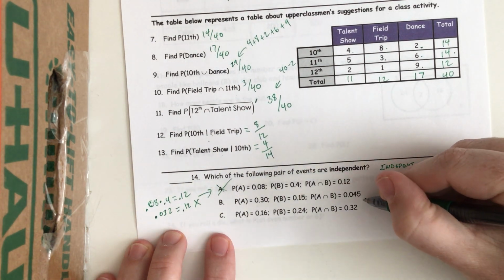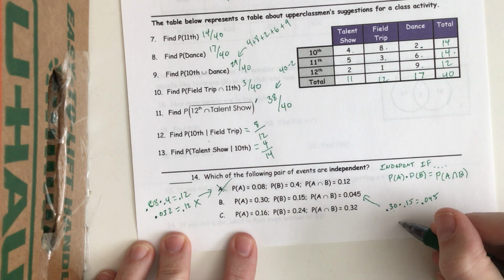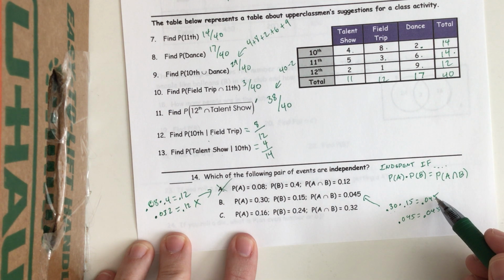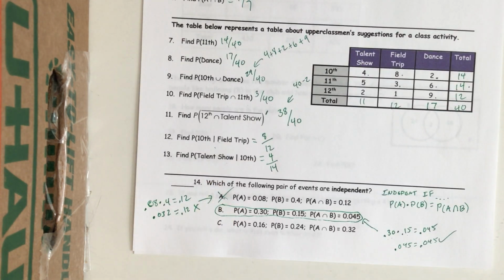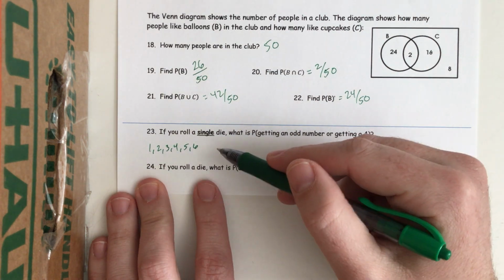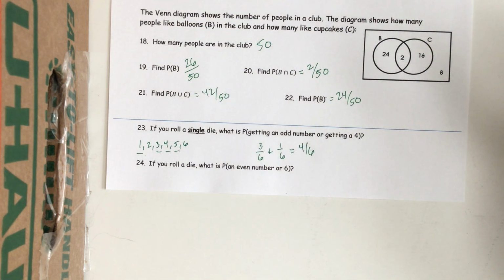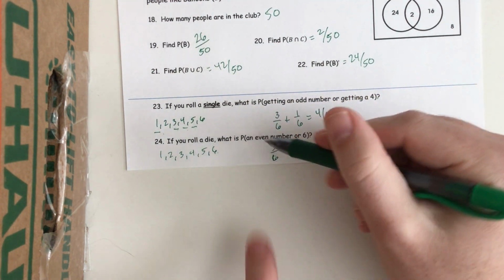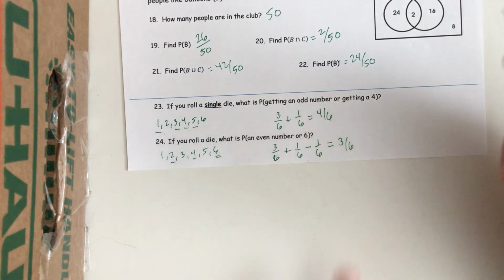Monday and Tuesday, 4/20-4/21 - Unit 6 Almost There Quiz Review